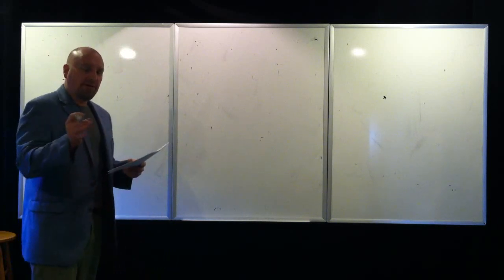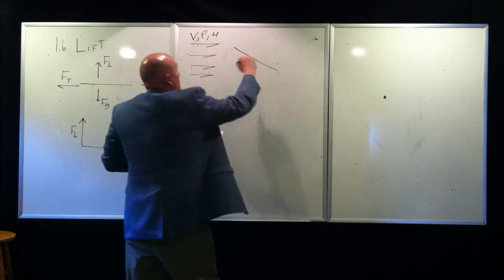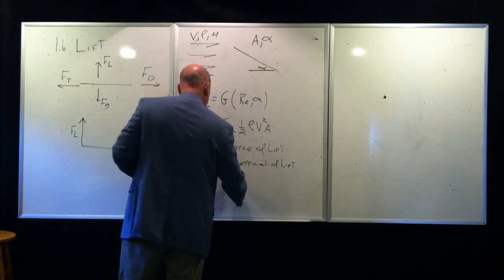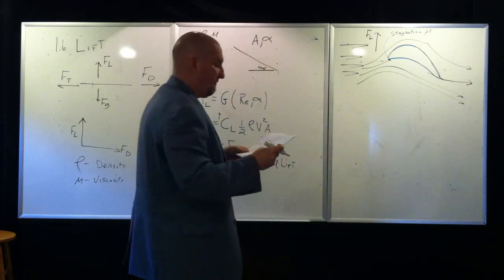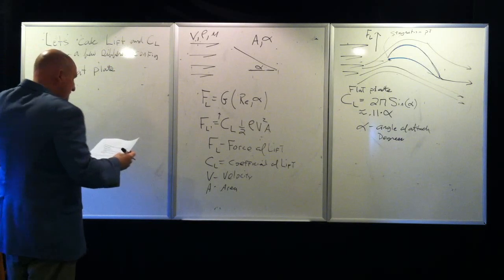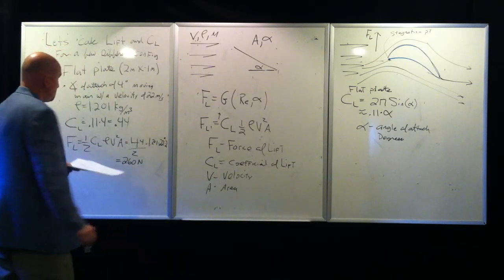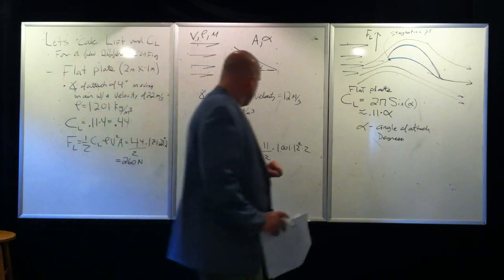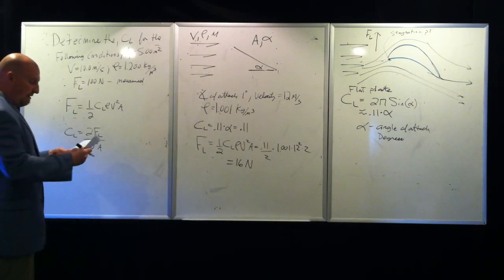1 6 Lift